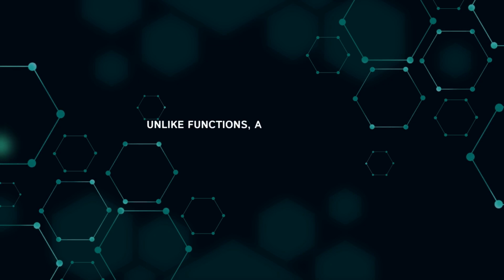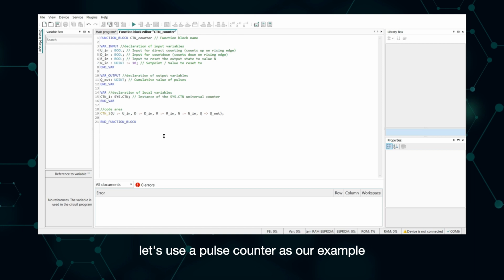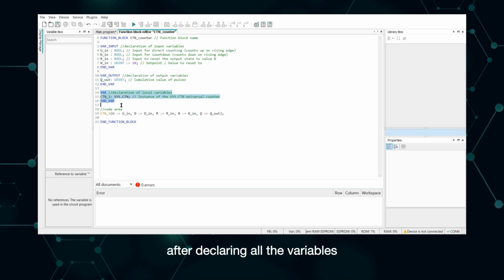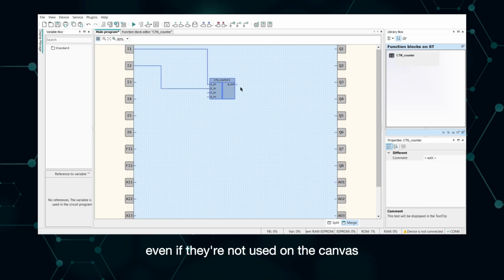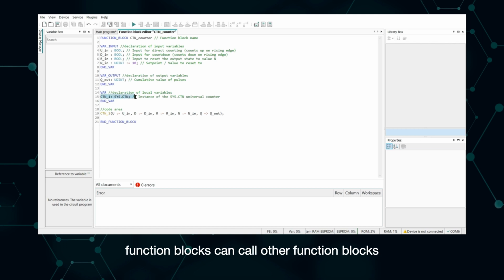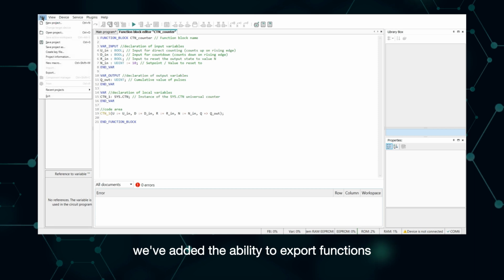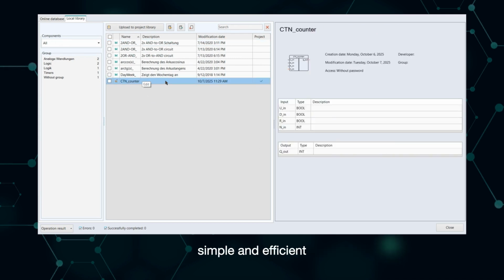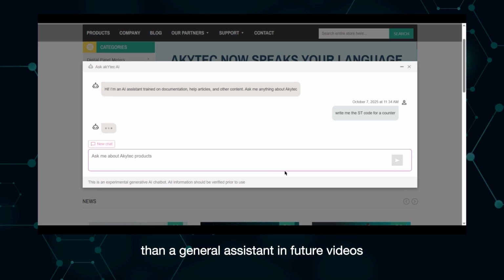The ALP Course. ST-functional block in ALP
In this video, we continue exploring Structured Text (ST) in ALP by focusing on function blocks. Unlike regular functions, function blocks can have multiple outputs and retain internal states between program cycles, making them ideal for tasks like counters, timers, and more advanced logic. We demonstrate how to create a custom pulse counter function block, declare inputs and outputs, implement the algorithm, and use the block inside your project. You’ll also learn how function blocks can call other blocks, how nesting works, and how to access variables inside and outside the block. Finally, we cover new ALP features like exporting and importing ST blocks through the component manager, and explain how AI tools—including akYtec AI—can help generate ST code while respecting ALP limitations. Whether you’re just starting with ST or building advanced automation logic, this video is packed with practical insights and useful tips.

ALP is a programming environment for creating algorithms for akYtec PR100, PR102, PR103, PR200, PR205 programmable relays and akYtec SMI200 programmable compact controller. The algorithm is created in the FBD function block language using ready-made components or using ST-language (structured text).

▬ Social Media ▬▬▬▬▬▬▬▬▬▬▬▬▬▬▬